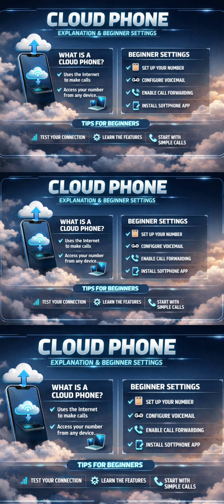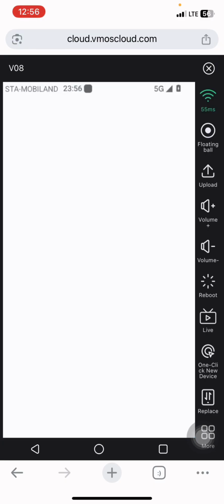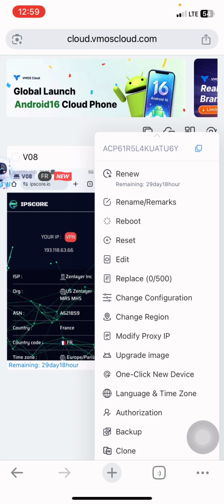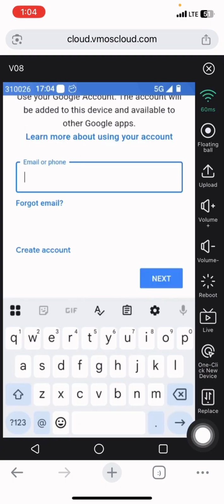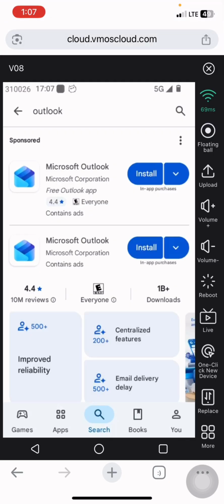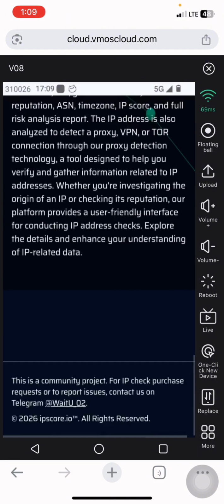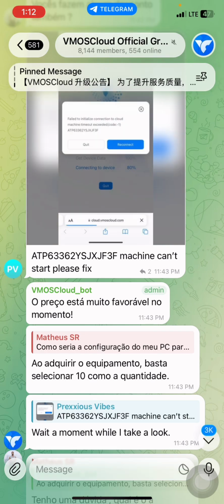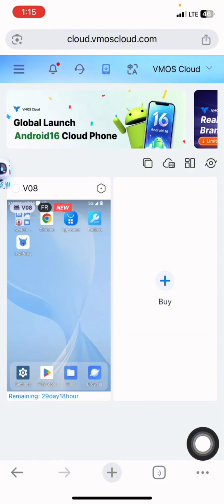CLOUD PHONE EXPLANATION AND BEGINNERS SETTINGS